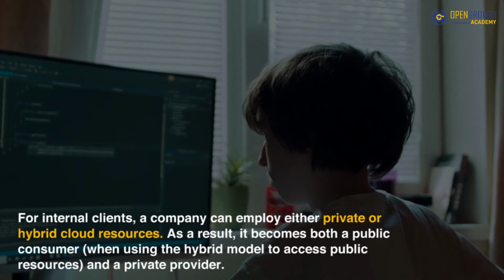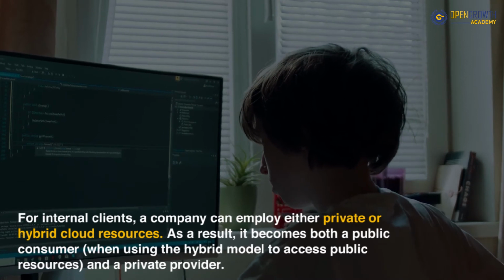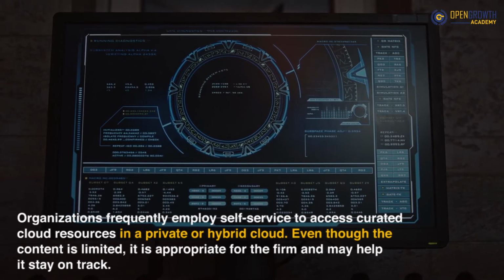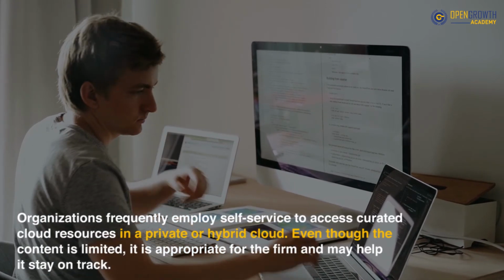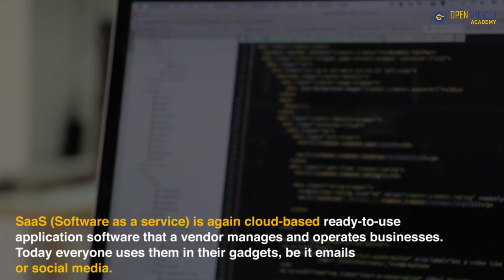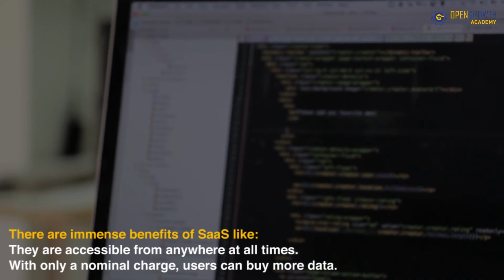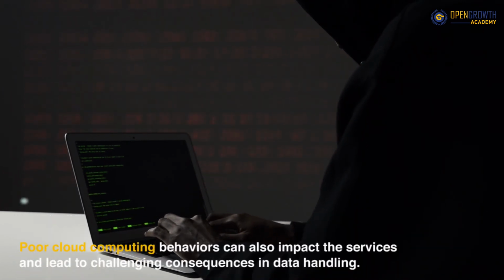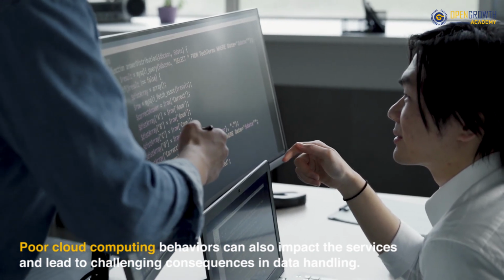How to Manage Internal and External Services in Cloud Computing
Learn the different models of Cloud computing services. Also, learn the importance of managing internal and external services in cloud computing.

We, at OpenGrowth, are committed to keeping you updated with the best content on the latest trendy topics from any major field. Also, both your feedback and suggestions are valuable to us.